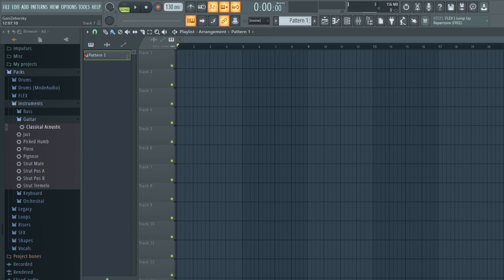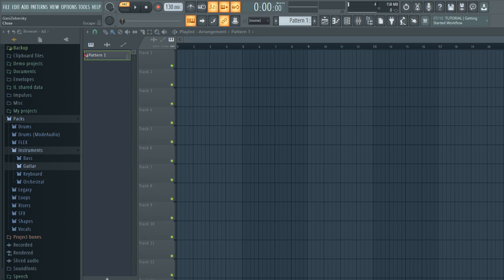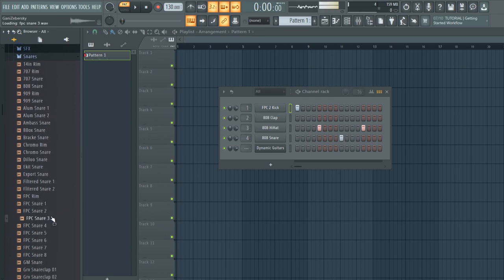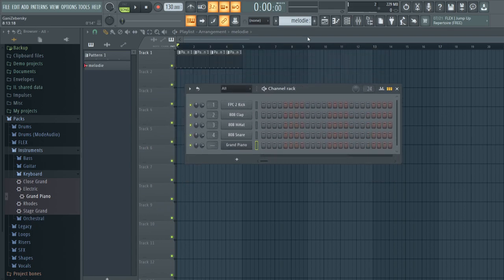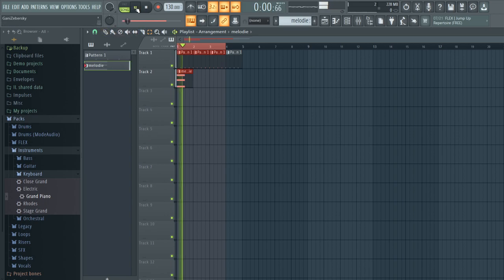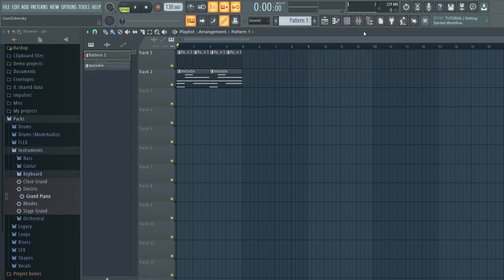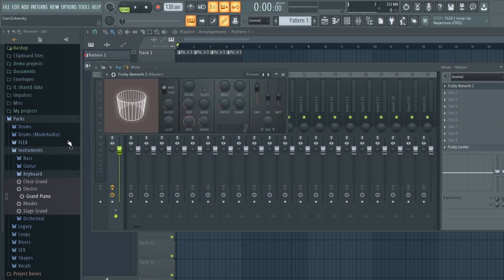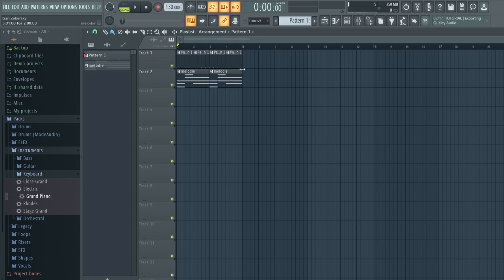How to use fl studio 20 (for beginners)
This is the best easiest tutorial for beginners.
Thanks for 50 guys I am going to post a 50 video soon.